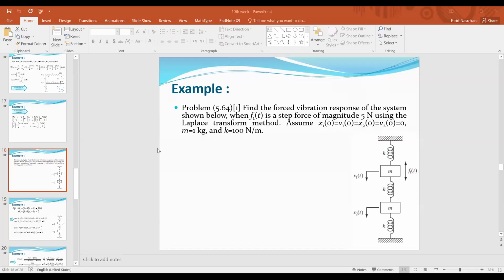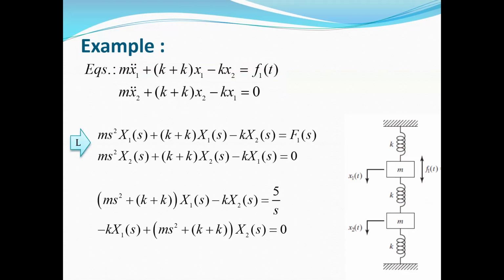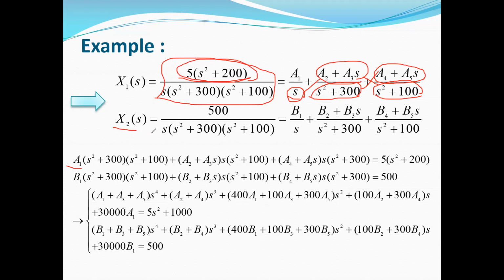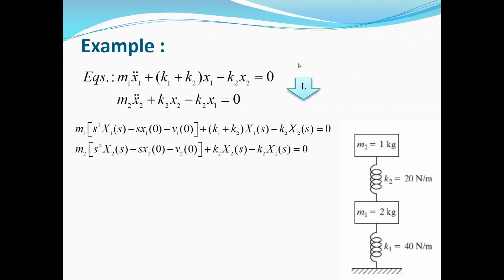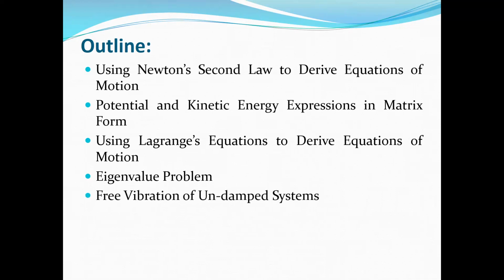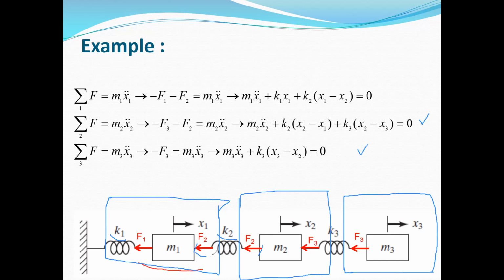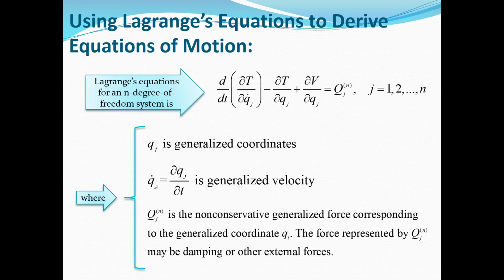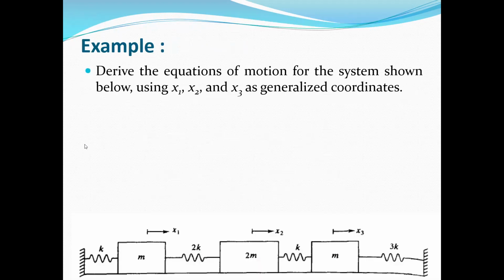MM366 - Week 11 lecture on Monday